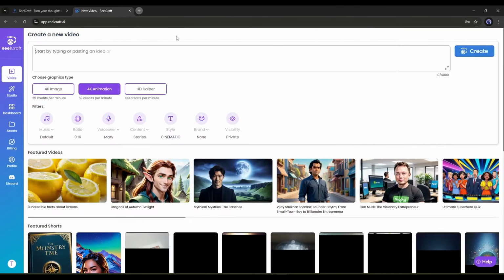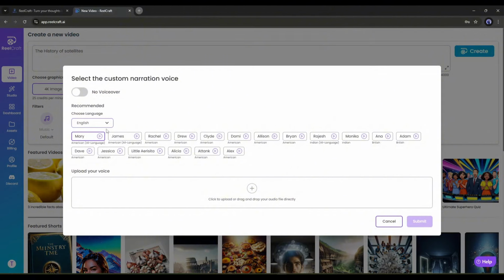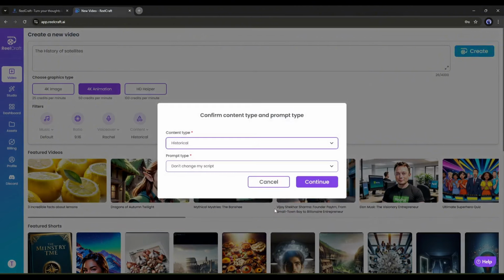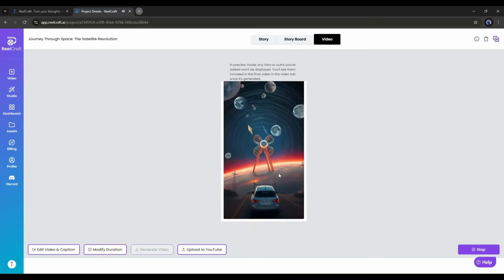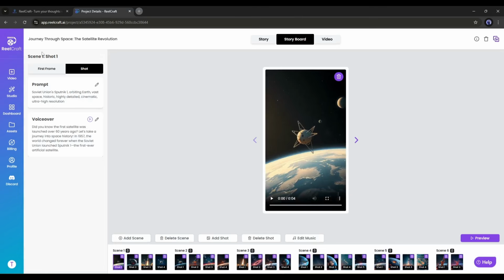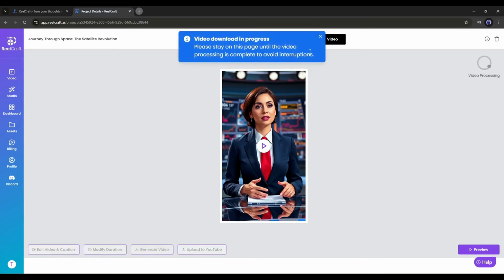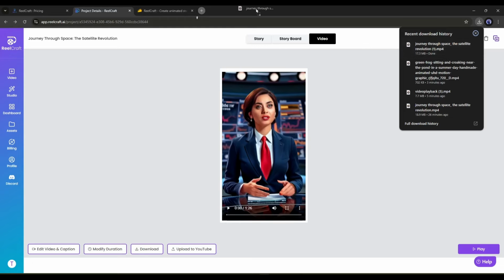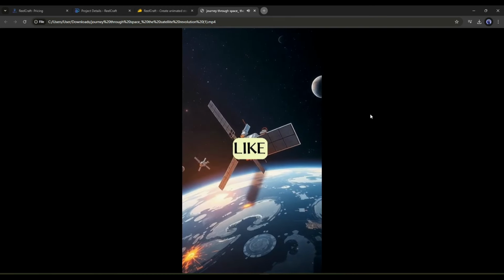Create Viral Animation Video With AI | Text To Animation | AI Animation Tutorial | ReelCraft AI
Create Viral Animation Video With AI, Text To Animation AI Animation Tutorial ReelCraft AI. Do you want to create stunning animated video with AI? Then this Ai animation tutorial for you. In this video, I will introduce an  AI animation generator tool called reelcrfat AI that can generate stunning animation from Text prompt. To learn more watch Create Viral Animation Video With AI, Text To Animation AI Animation Tutorial ReelCraft AI

🎬 Other Videos You Might Enjoy:

To create animation video with reelcraft AI, you have to follow this steps.

First of all, create an account on reelcraft AI animation maker tool. Once you are logged in, you will be on the AI video generator page.

Step 2: In step 2, you have to enter the text prompt, the idea or the script of your animated video. Once done, set the vale of music, aspect ratio, the voice-over and the visual style. Once you are done, hit the generate button.

Step 3: Reivew the video. Now review the video. And if needed, you can customize the images , videos, voiceover and others. In this method your create your animated story video with AI animation generator Reel craft AI.

📝 Video Breakdown:
00:00 Intro
00:11  Introduction to  Reelcraft AI
00:53 Generate text to Animation Video
03:12   Review the Video
04:23 Customize Video
05:55  Customize Caption and Download the Video
07:12Final Review
07:52 Conclusion and Wrap up